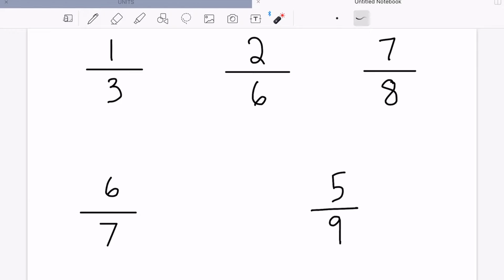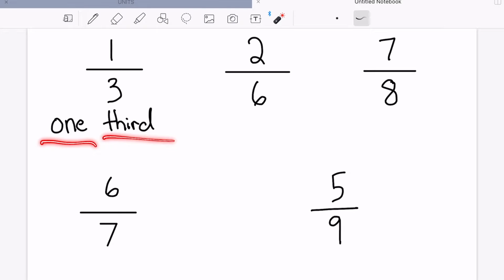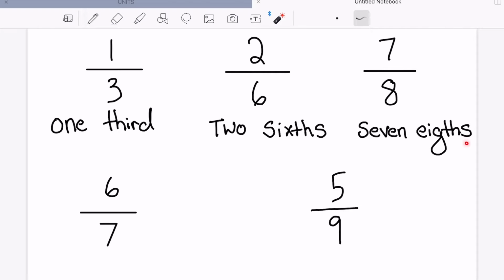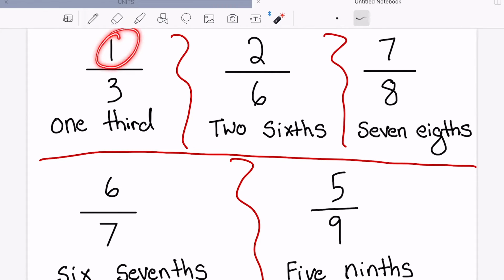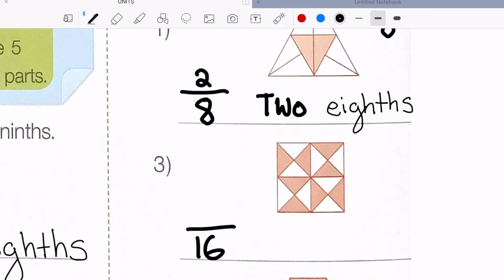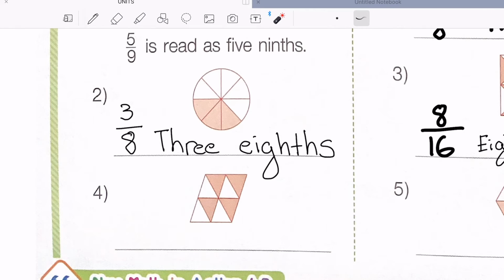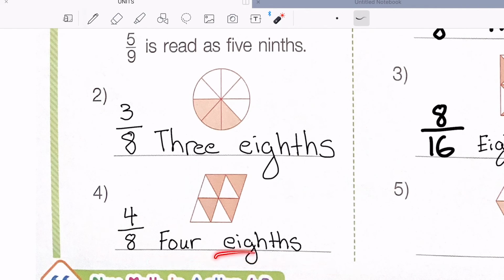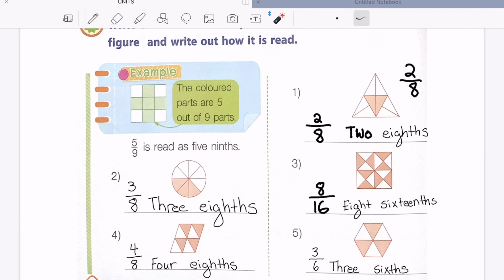Equivalent fractions Part 1 IEP P4 MATH ANUBAN SISAKET